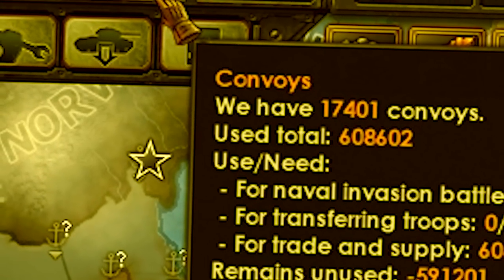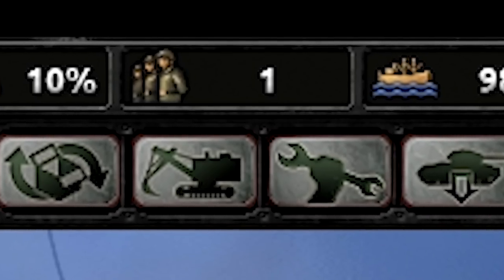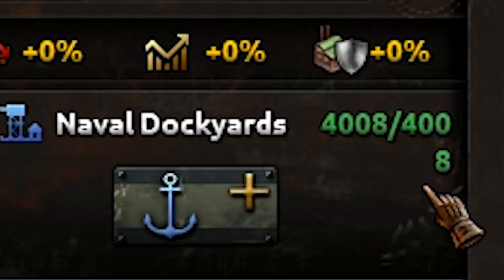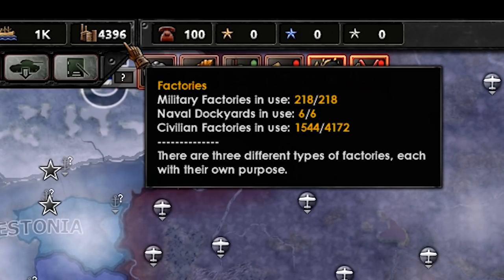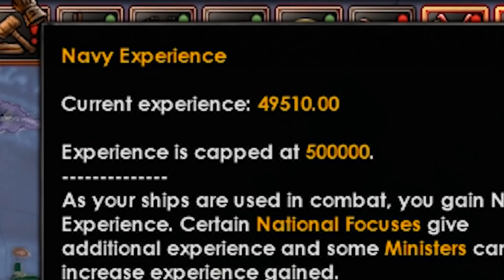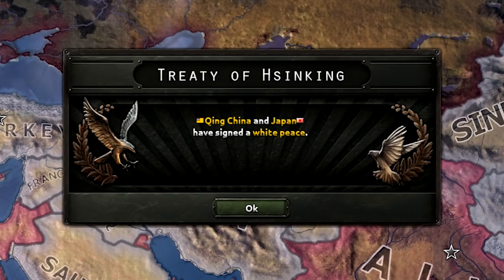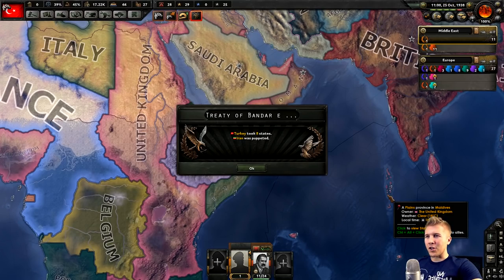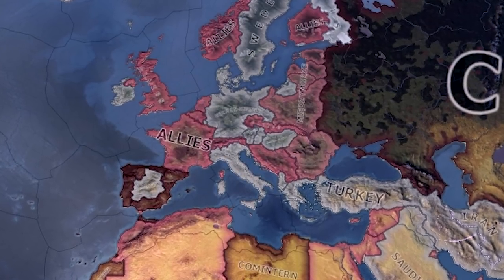All Modifiers x1000 Mod! | Hearts of Iron 4 [HOI4]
What if nearly every modifier in HOI4 was increased 1000%? Factory Output, Production Efficiency, Planning Speed, Entrenchment, Soft attack, and so much more are raised in this mod. How long can we go before my computer melts?

Patreon Super Supporters: Furry Cruz,  Jeff, Damien P, Astrakonix, Laur Ketola, TheUnusualArt, Jens The Luvdisc, Daddy Sea Beans, King Salman, Kiwi Supreme, Sisterfister, Yeetgodmcneccass, Maxy G, Franco is THICC, SwissAargau, Shawn S, Jake Paul is my Daddy, Jens the Luvdisc, Ruserification, Matthew E, Elijah Senpai, Kirby, Elphie C,